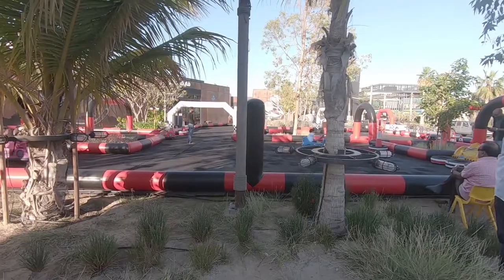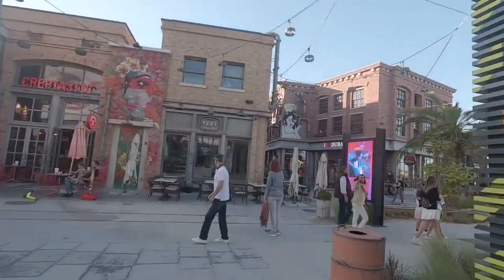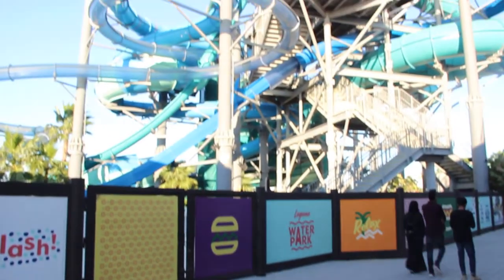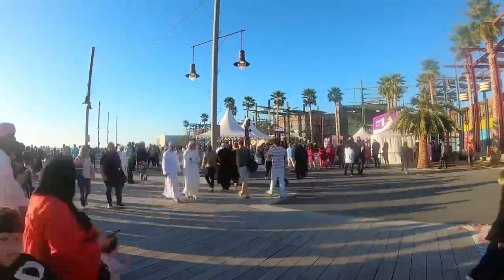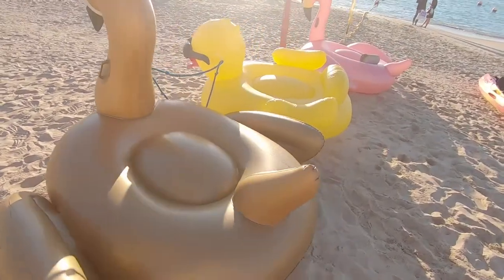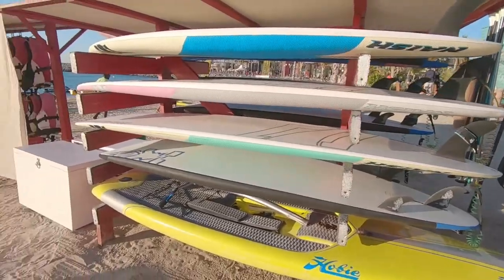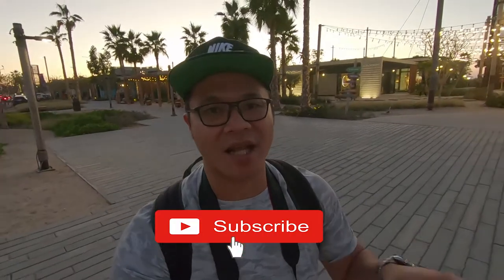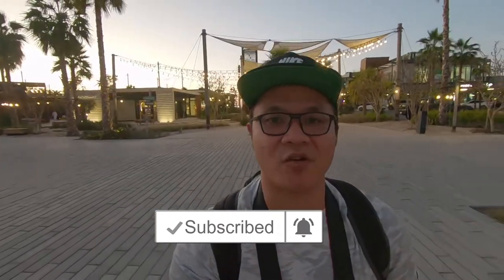La Mer Beach Dubai, Instagram spot in Dubai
If you are the person who likes to post on instagram, this is the place to go to. Visit Lamer Beach Dubai, perfect for all ages and offering from dine, shop, play and relax. A lot of restaurants to choose from south to north islands.